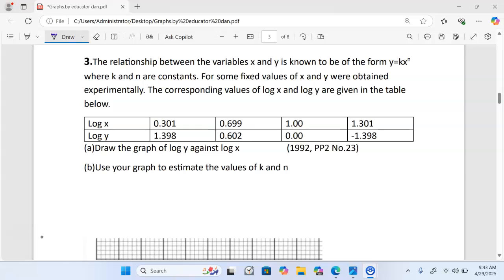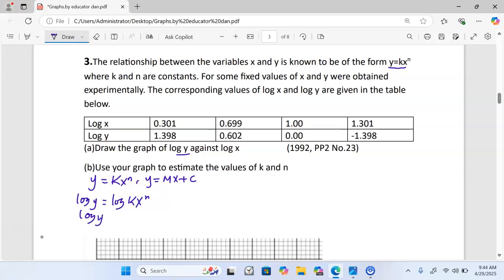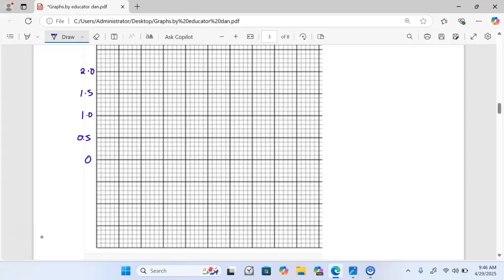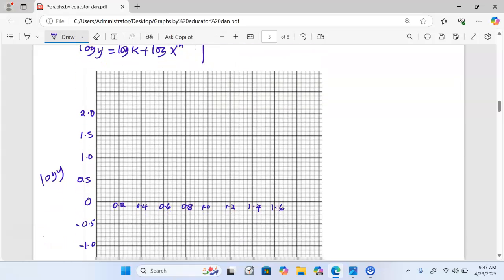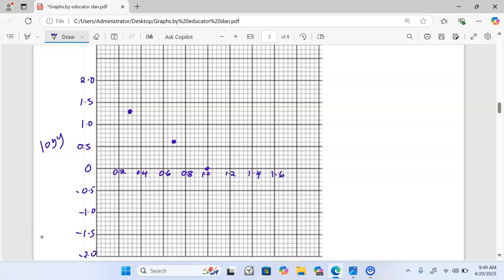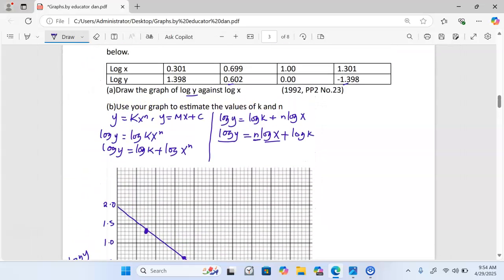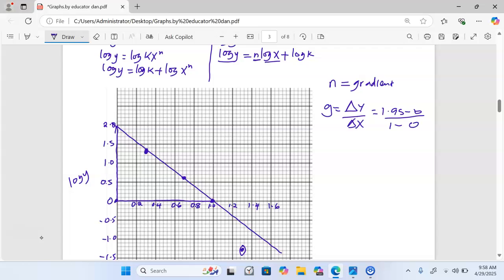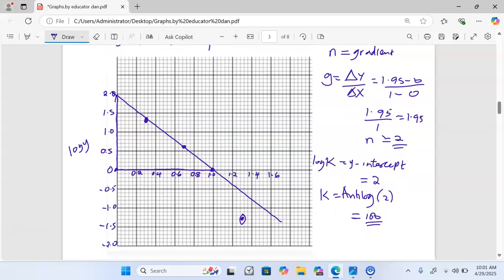Kc s e 1992, pp2 No 23 .Mathematics